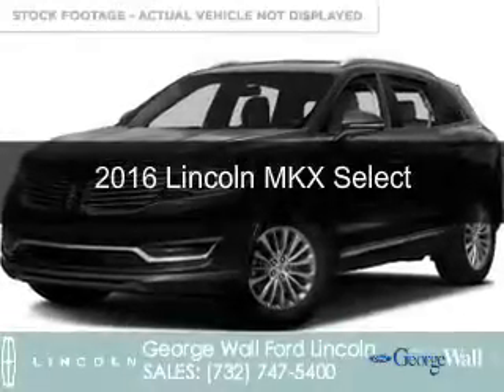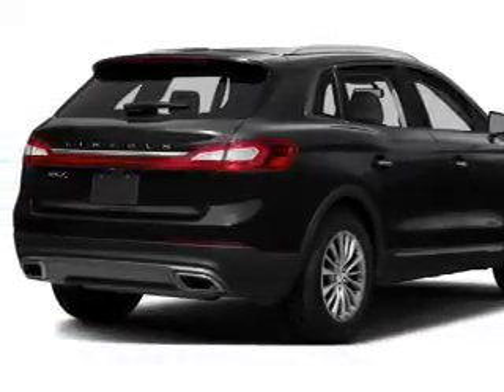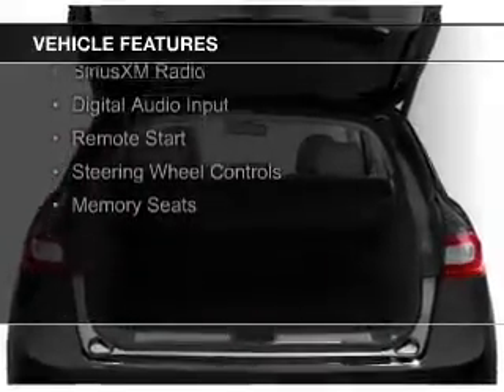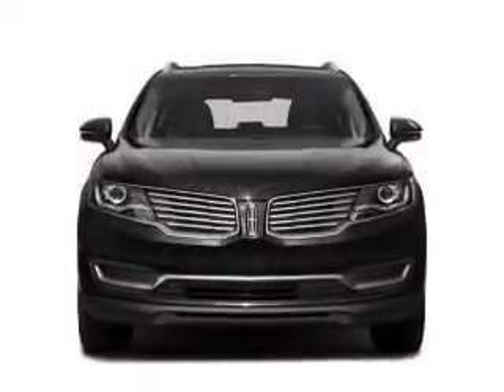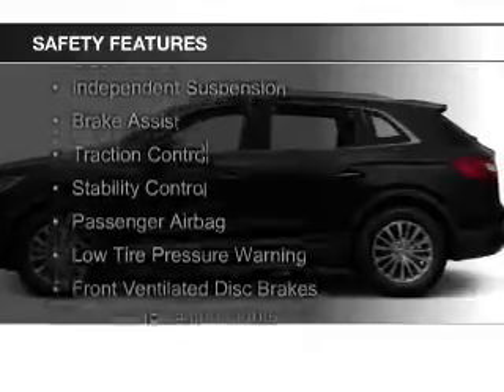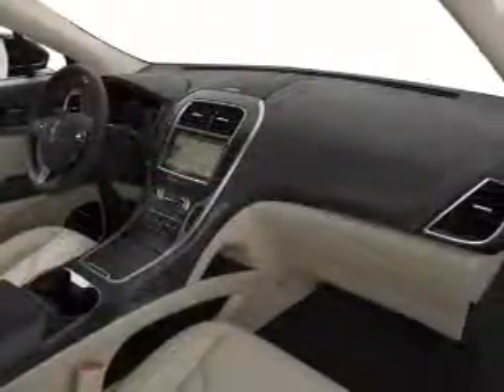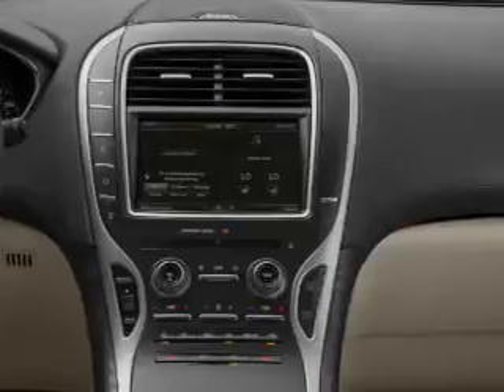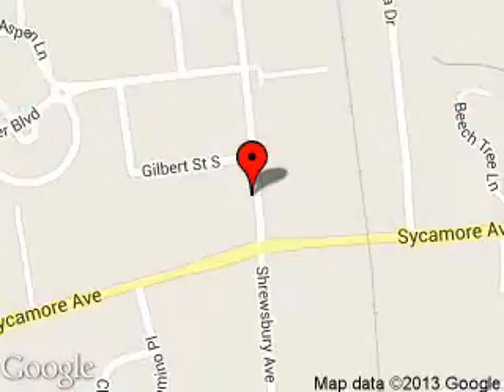2016 Lincoln MKX - Red Bank NJ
Phone:
Year: 2016
Make: Lincoln
Model: MKX
Trim: Select
Engine: 3.7 liter 6 cylinder 24 valve
Transmission: 6-Speed Automatic
Color: White Platinum Tri-Coat Metallic
Mileage: 0
Address:
700 Shrewsbury Avenue